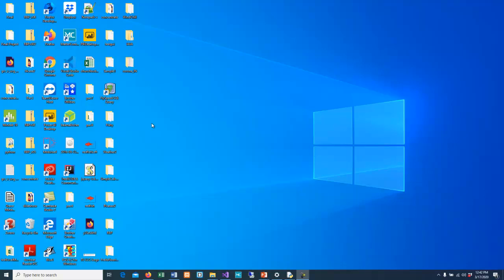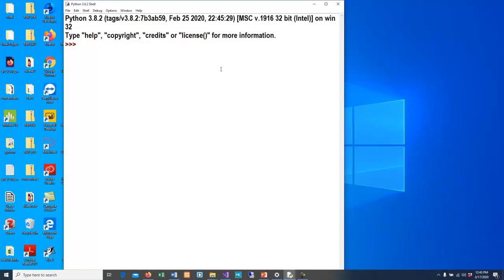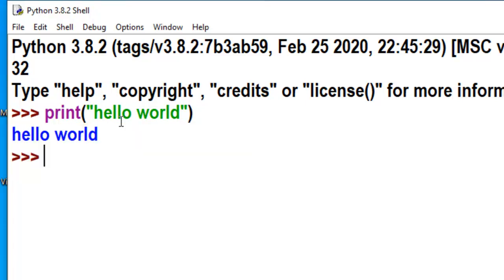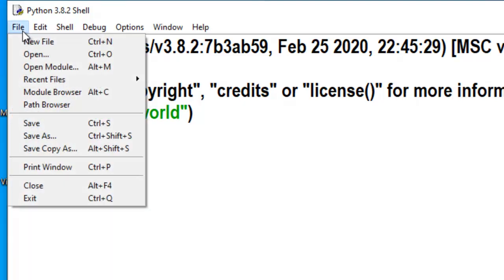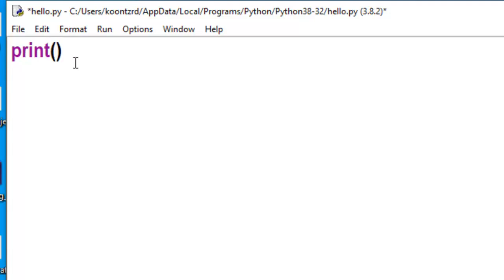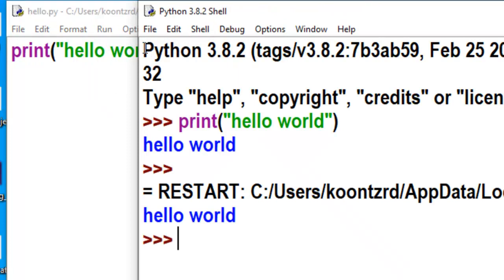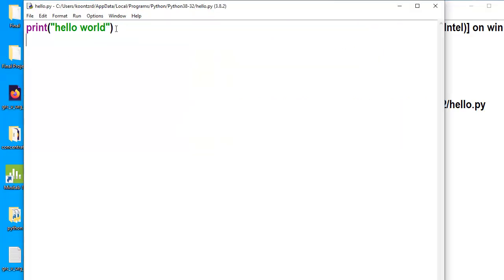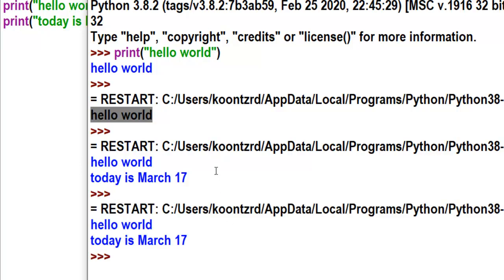first program hello world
First program in Python - Hello World.  Covers launching python shell and creating and running the hello world program.